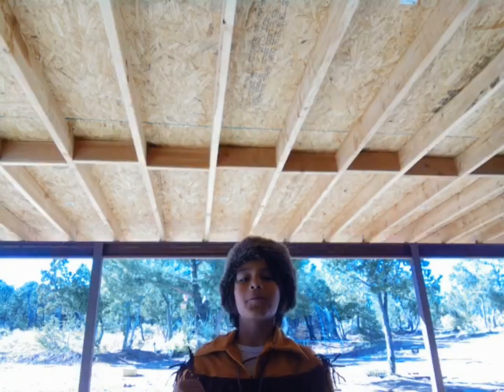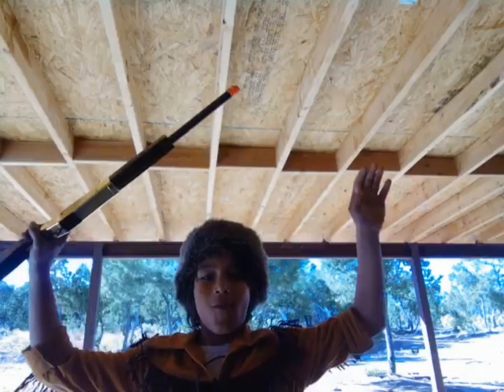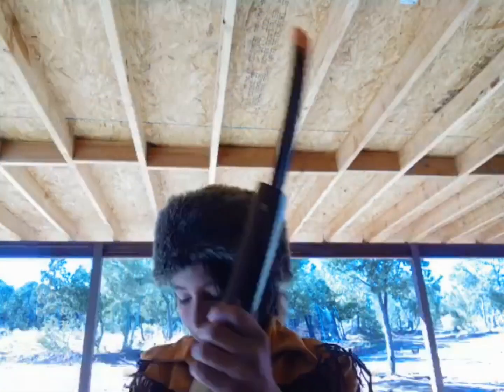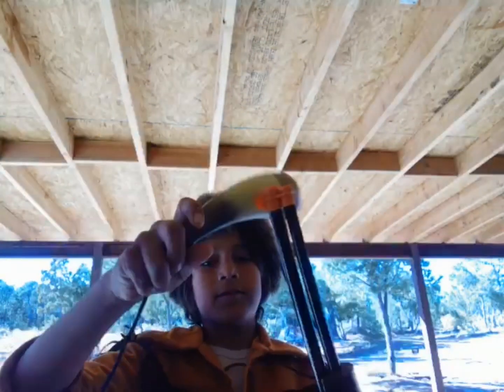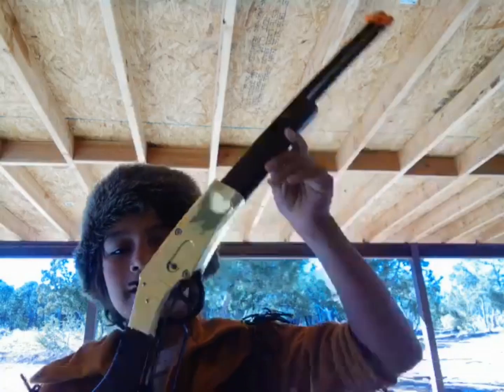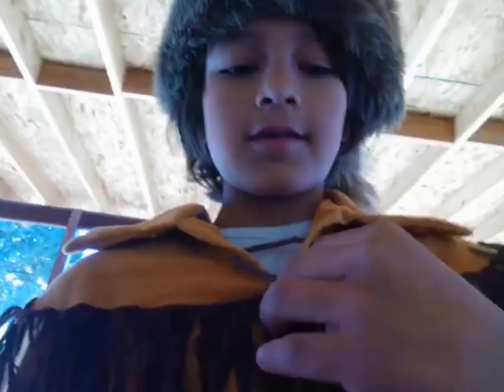Davey Crockett costume#halloween